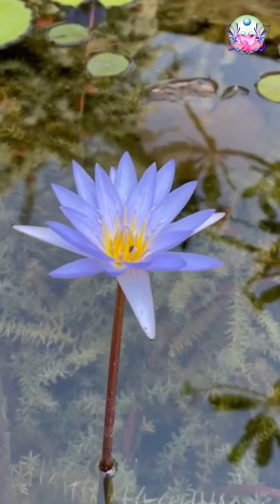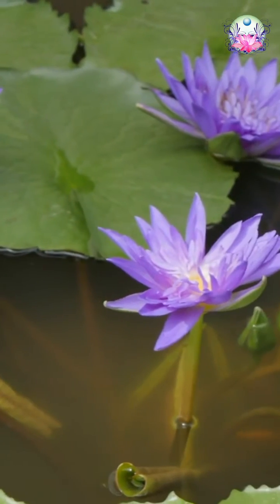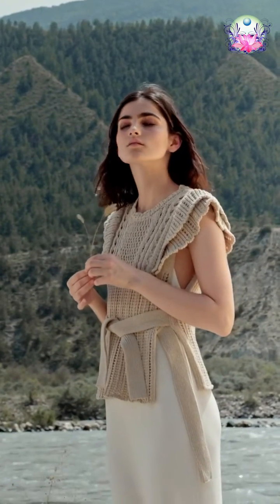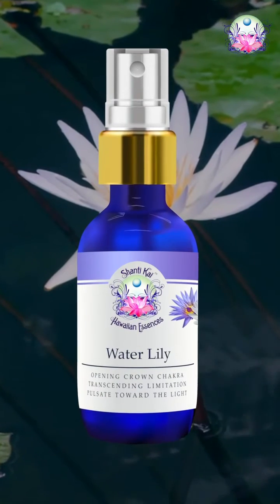Water Lily Essence For Transcending Difficulties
This video is all about working with Shanti Kai™️ Water Lily Essence for transcending your troubles and rising above life’s challenges.  The Water Lily flower has long since been a source of hope and inspiration and a symbol of transcendency - of finding the light. Similarly, its essence acts as a guiding light, showing you the way through darkness and helping you flower above murky terrain.  Great to work with when navigating life's murky waters, in times of emotional turmoil, and for finding inner peace and establishing your roots. Water Lily Hawaiian Flower Essence can also be great during certain astrological events, such as new moons, full moons, and solar and/or lunar eclipses.

🌟 CONNECT WITH SHANTI KAI™ 🌟

Shanti Kai™ Hawaiian Essences
The Science of Vibration… The Art of Healing™

Vibrational Infusions of Hawaiian Flowers and Minerals formulated to enhance optimal states of wellness and healing.

The videos on this channel feature Dr. Jensen and her staff, colleagues and special guests guiding you through the Shanti Kai™ Hawaiian Vibrational Essence Line - explaining how the complex blending synergies and vibrational infusions found in our Essences can help balance, cleanse, and recharge your energy field!   You will also find information on how to work with our products to target specific needs - such as with Essences for travel, sleep, women's balance and emotional balance, as well as other areas such as prosperity/attracting, mind-body harmony, meditation and spiritual growth!  You will also find products to enhance self-empowerment, aura cleansing, energy protection, family harmony, communication, relationships, healing, and more!

Shanti Kai™  Essences are not Aromatherapy, Essential Oils or Fragrances. They are highly complex Vibrational Infusions [similar to homeopathics] of Flowers, Gemstones, Minerals, Orchids, and color frequencies that work on the body's energy field.  Also known as "tinctures of liquid consciousness", they contain the life-force energy shaped according to the evolutionary seed patterns of the flowers or gemstones from which they are made. They reach beyond a symptomatic level, contributing to transformational shifts in your core ways of thinking, being, and conceiving.  They seek to alter the subtle vibrational fields in the four bodies (physical, mental, emotional, and spiritual) allowing you to assimilate corrective frequencies needed to heal and restore.

At Shanti Kai™ we believe that nature has the vibrations needed to heal, restore and align your energy with your highest states of health and well being.  We believe that all beings have vast yet often untapped healing, restorative, and developmental potential and that our Essences are a means to access and unleash it - to bring you back into alignment with your highest purpose and total potential.

That is why we specialize in offering services and products designed to help you reach transformative states of healing, growth, and restoration!  🔔
ShantiKai Statements made about Shanti Kai™ Essence products have not been evaluated by the Food and Drug Administration. Our products are not intended to diagnose, treat, cure, or prevent any disease. Essence drops are traditionally taken orally in the long-standing tradition of flower essences, however, since these products have not been evaluated by the FDA, we leave it to your discretion. Topical application is suitable for a vibrational product, and therefore that is what we recommend.